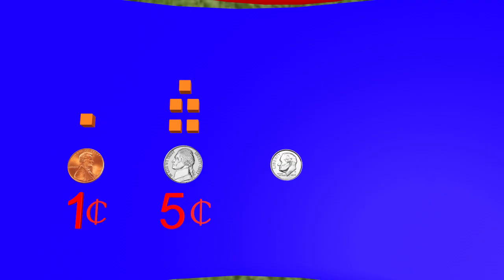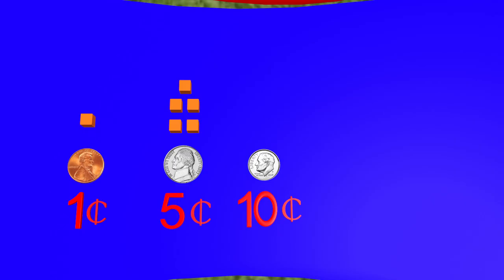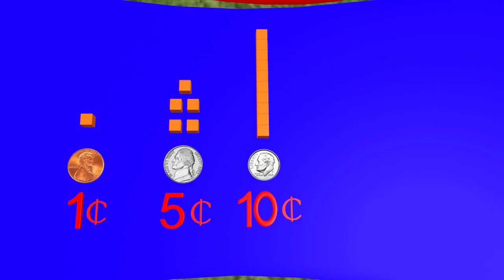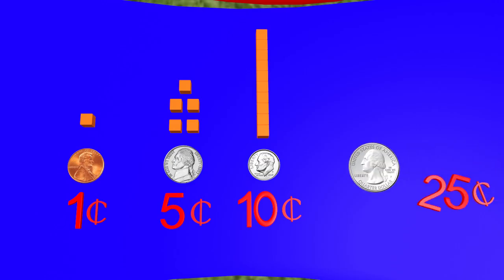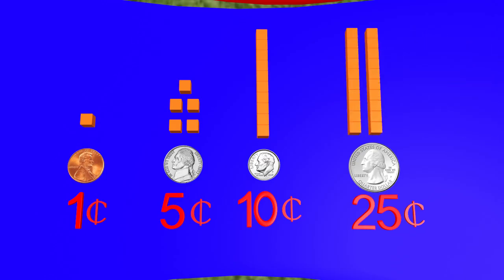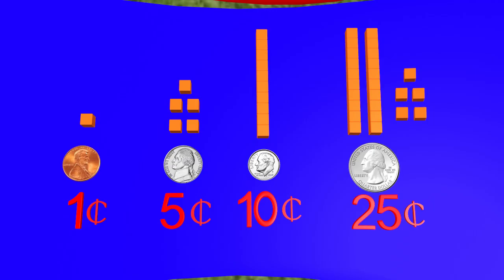Counting Money for Kids - Coins Values Penny, Nickel, Dime and Quarter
It is a full video game called Mage Math that helps kids build confidence in math while having tons of fun.

1This math video is a short clip that teaches how to count money. The clip teaches the coin values. The full video will be on the website below. Learning money is one of the basic math concepts in 1st and 2nd grade math. We will have another video out that teaches math word problems.

Our math and learning videos are designed to help with the education of children in this important growing phase. The videos teach math and other subjects that help children in their education. We make videos for toddlers, preschool, kindergarten, 1st grade, 2nd grade, 3rd grade and even a few for 4th grade. It is our goal to help kids achieve their potential by giving them a head start in math and other areas of education.